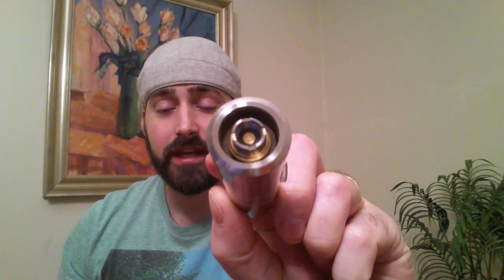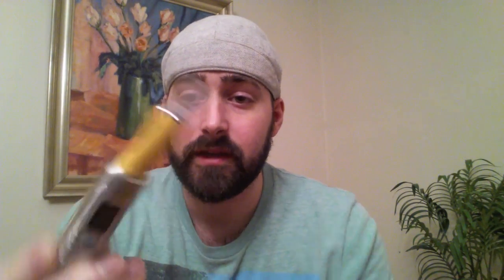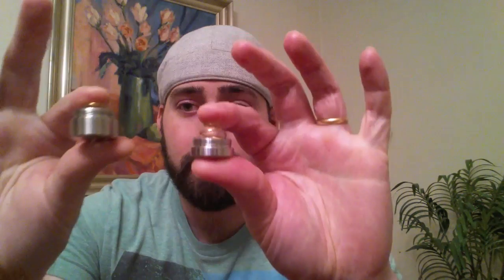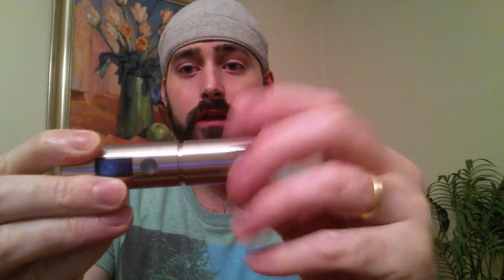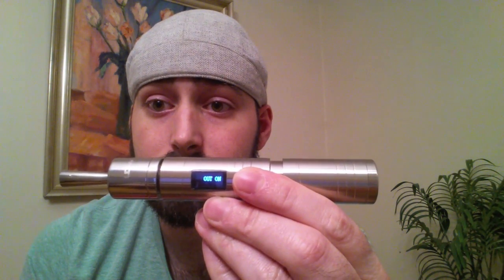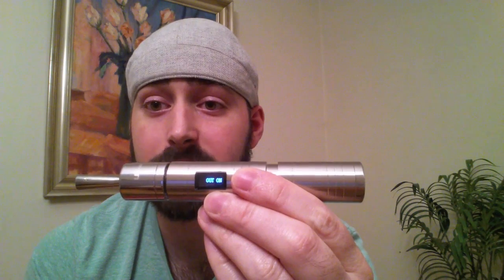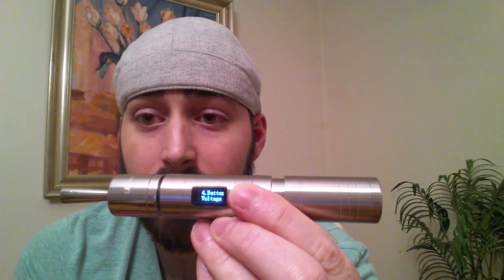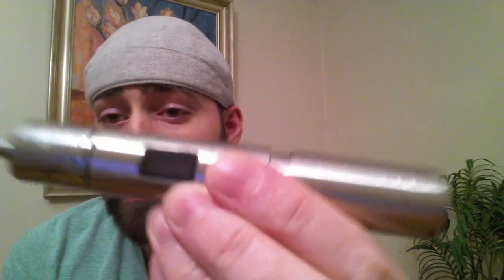Sigelei Zmax V3 Telescopic PV